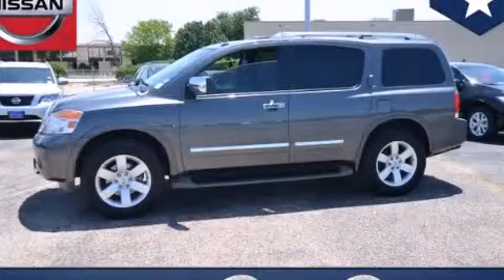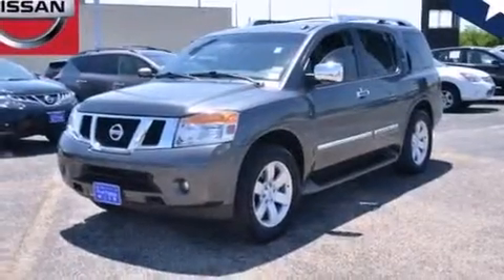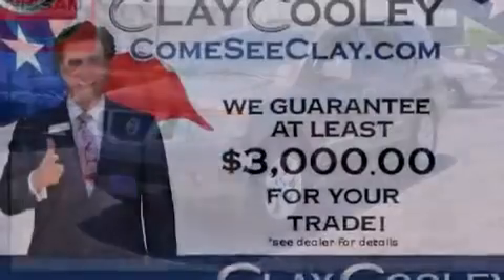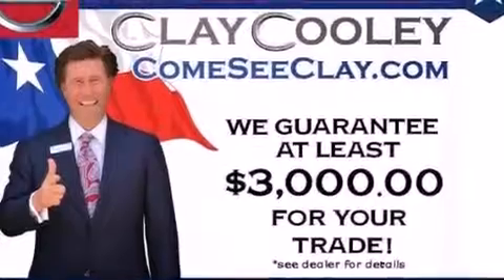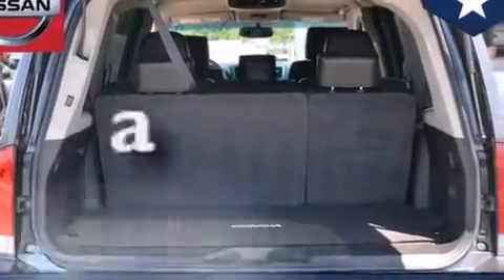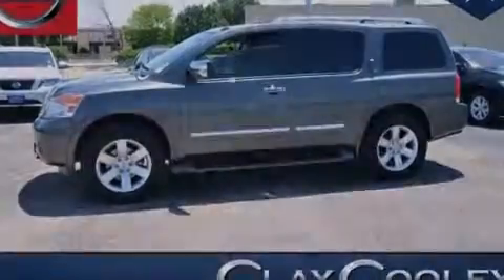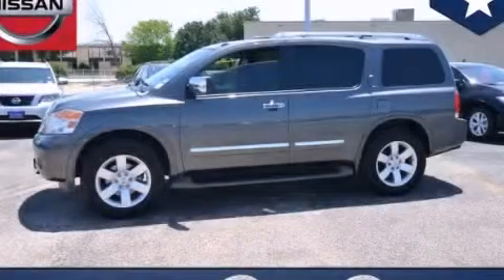2012 Nissan Armada Denton TX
We've been honored to serve the Dallas TX area , we promise that your experience at our dealership will exceed your expectations ! Year : 2012 Make : Nissan Model : Armada Engine : 5.6L DOHC 32-Valve Endurance V8 Engine Trans . : Automatic Exterior : Unspecified Miles : 41,066 Interior : Unspecified Clay Cooley - Nissan 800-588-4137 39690 LBJ FREEWAY Dallas , TX 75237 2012 Nissan Armada Dallas TX